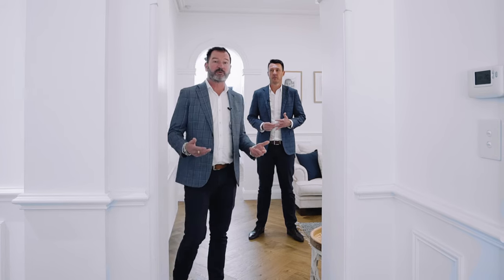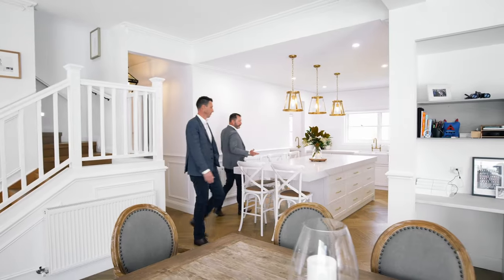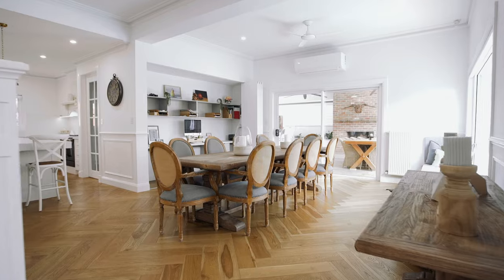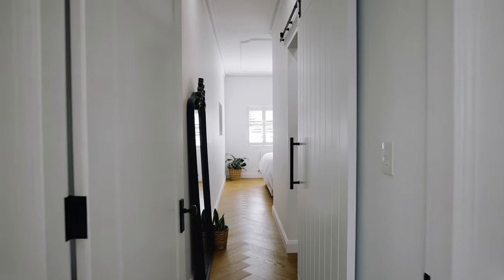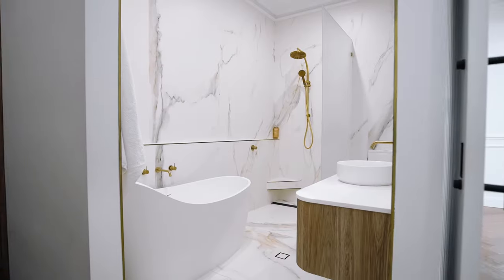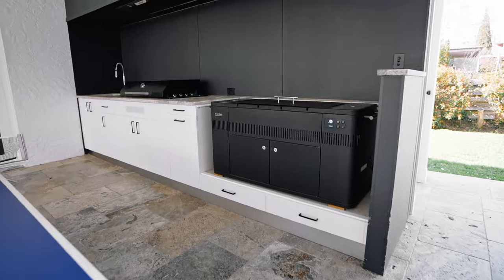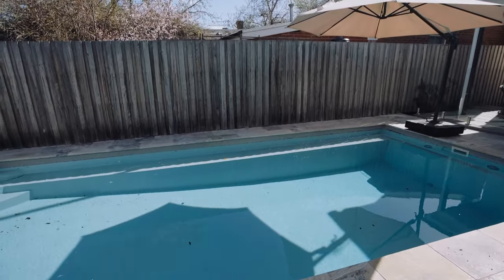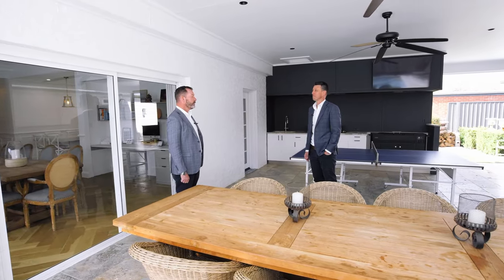SOLD: 18 Freer Street, Central, Wagga Wagga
Presenting an exceptional opportunity in the heart of Wagga this home has undergone a stunning renovation, blending modern opulence with the timeless charm.

To arrange an inspection please call:
Brendan Madigan 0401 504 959